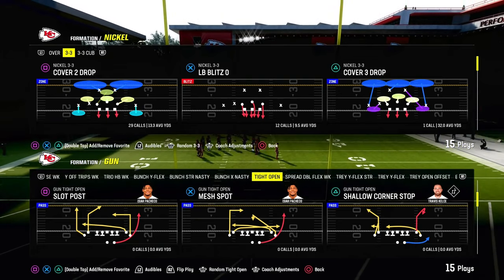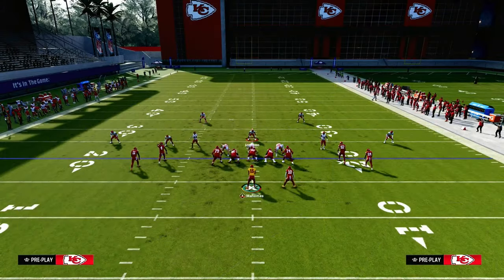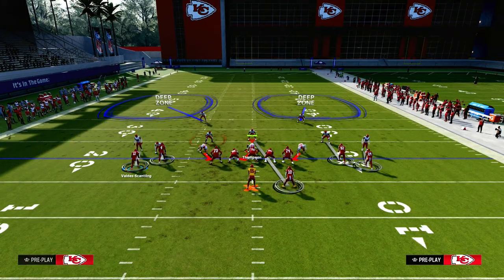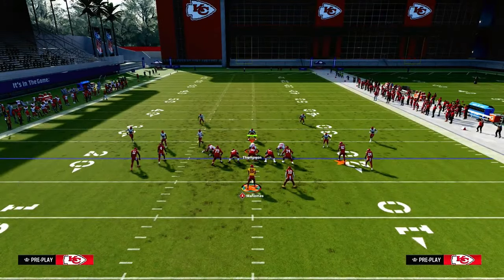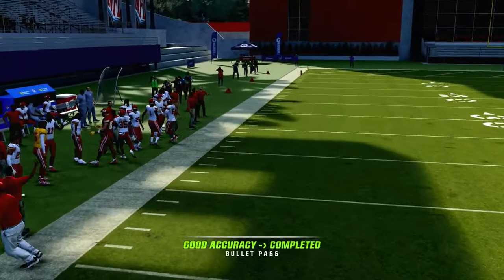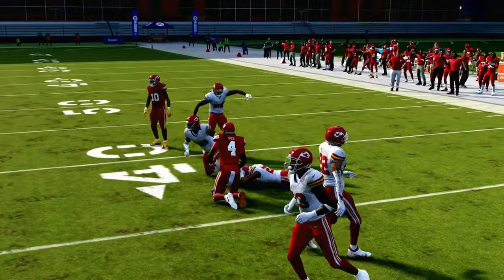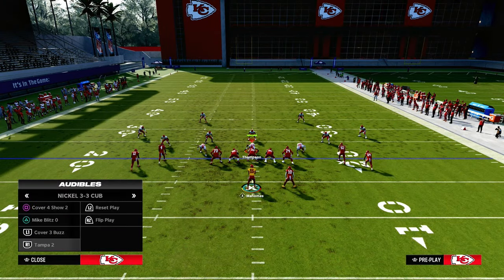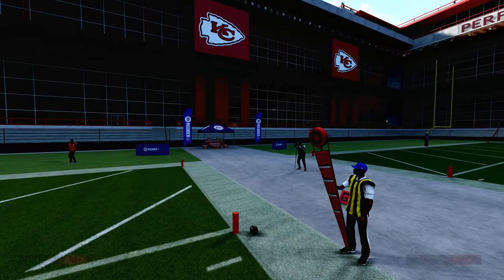The BEST Off-META Offense In Madden 24